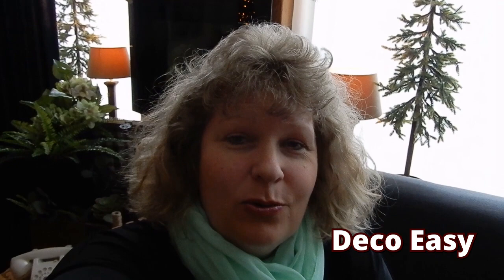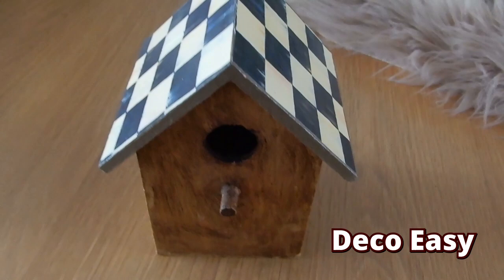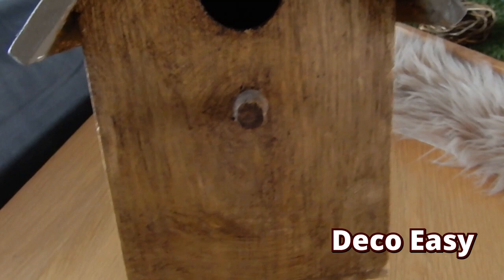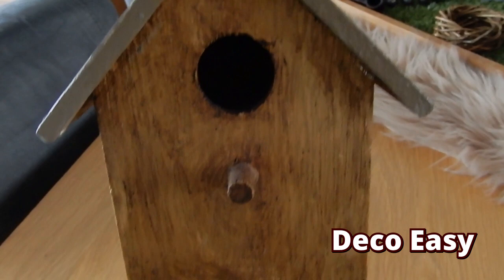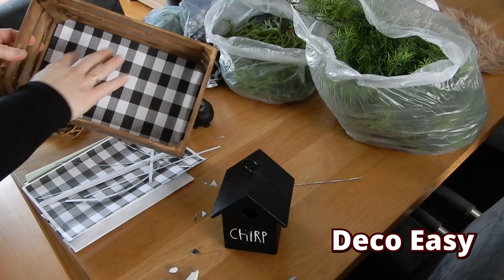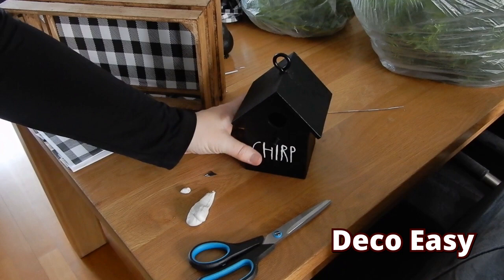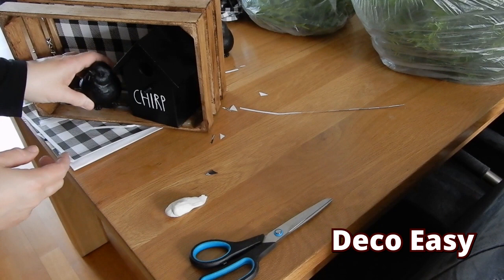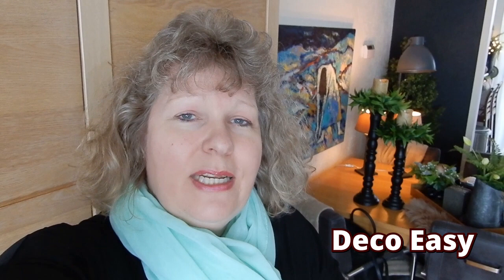RAE DUNN DUPE II NAILED👍IT OR FAILED👎 IT II LOOK FOR LESS II DECORATE WITH ME II DIY II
So happy you are popping by to watch our NEW VIDEO In this video I show how I try to make a Rae Dunn birdhouse but than for a lot less 😊😊

This is also a challenge is hosted by the lovely ladies Keisha and Kerri💛 both have beautiful channels with lots of inspiration.

 Have a wonderfull week everyone💛💛

LINKS:

The link for the cheap 🍋lemons is:

And for the parts of 🍋lemon is the link:

This is my link for my Hydrangea's🌼:

Here under are the links for the Mackenzie Childs Inspired Prints I promissed in my in intro🙂👇

Hope everyone stay's healthy and safe the coming time💛💛

Big hugs from us💛💛